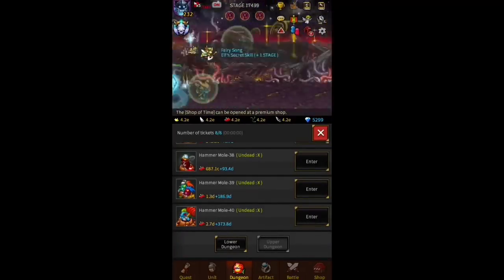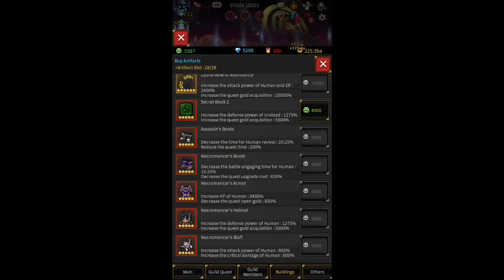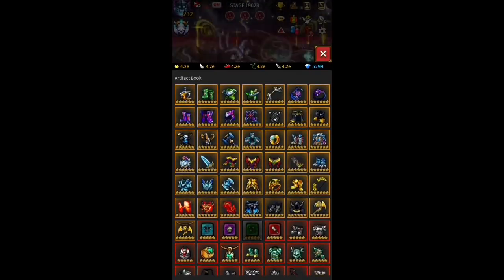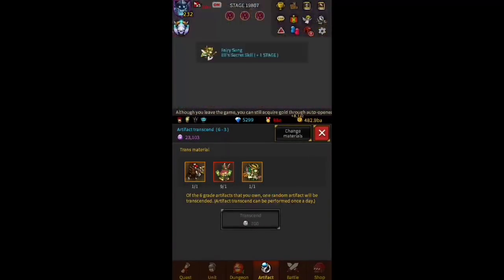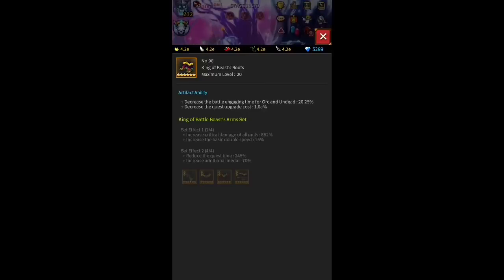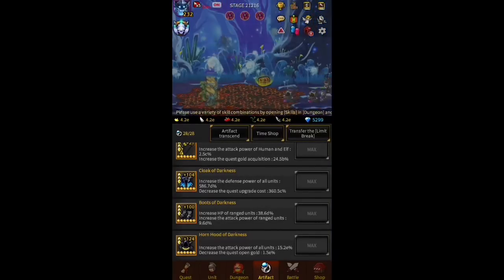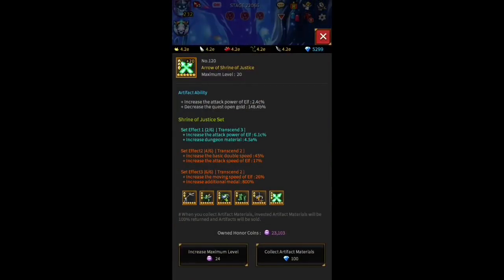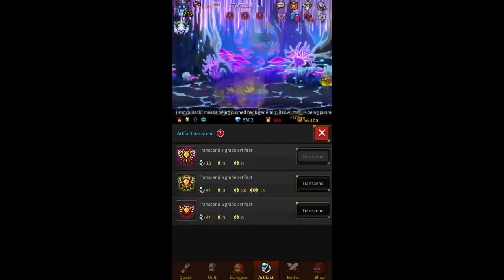The Best Artifacts - Endless Frontier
Are you stuck in Endless Frontier? Having a hard time passing a stage? Do you find yourself being left behind by less active players? Well, then I have the video for you. Also, a nice infomercial type description that you can enjoy: the link with the most optimal artifact sets is located below, thanks for reading :)